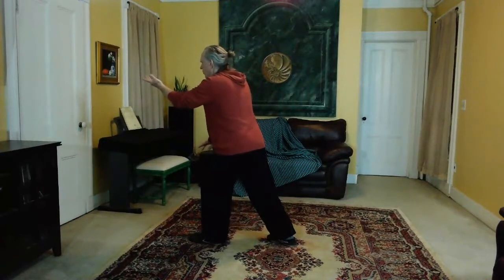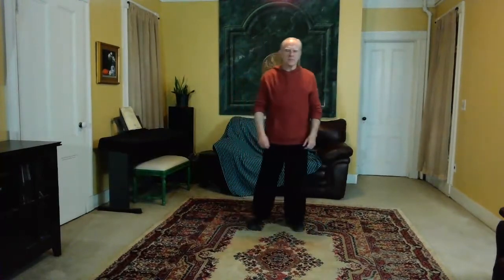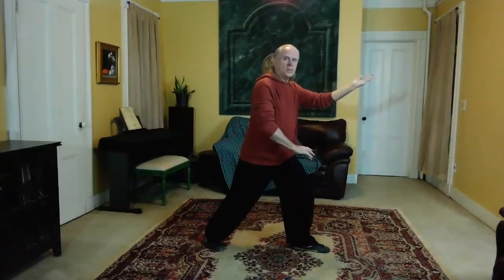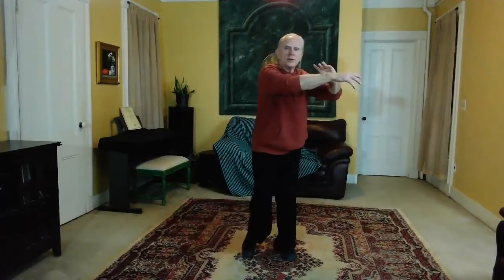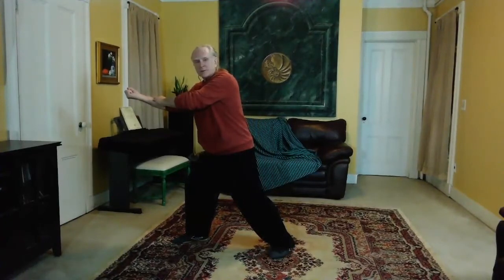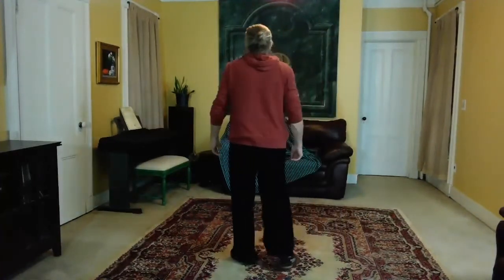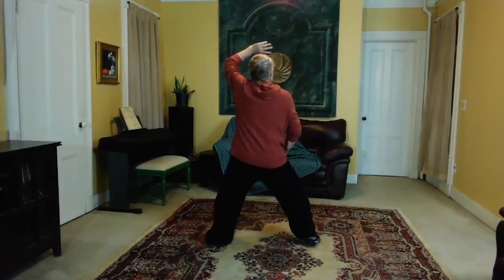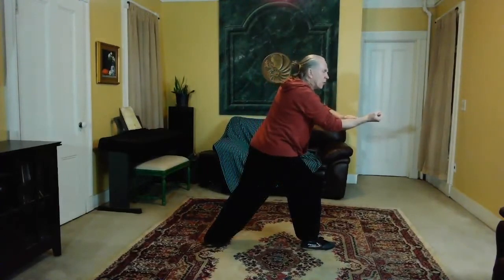Tai Chi Form with Rick Barrett #9, "Turn Body to Strike"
In this series, Rick breaks down a short, powerful tai chi form called "Yang Cheng Fu's 13 Original Postures," step-by-step. Rick learned the form from Master Yang Fukui. This is Lesson #9, "Turn Body to Strike" and "Strike with Right Back Fist."

We do appreciate any contributions you make towards the class. ($10 suggested)